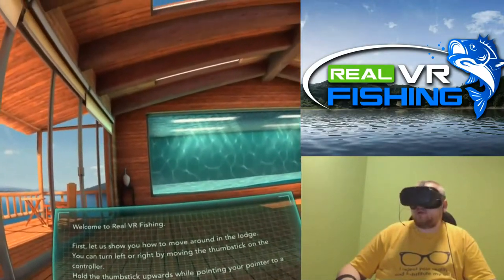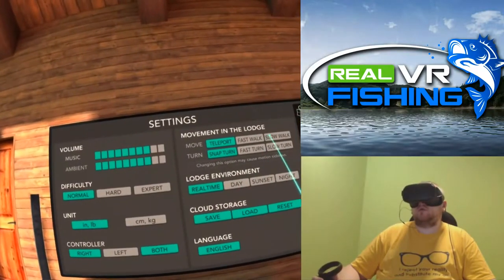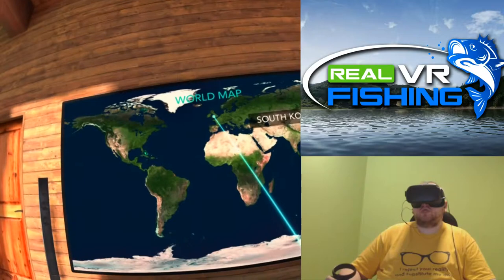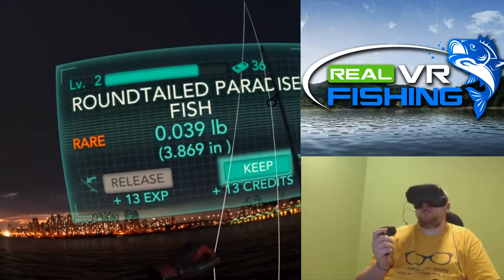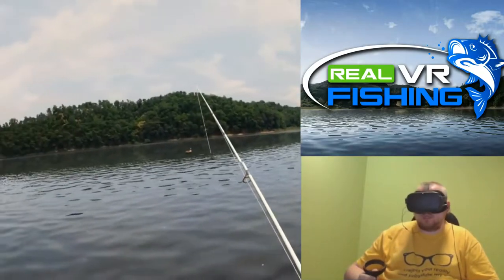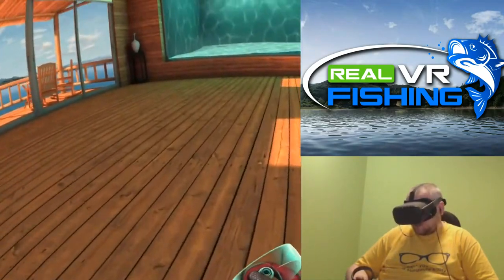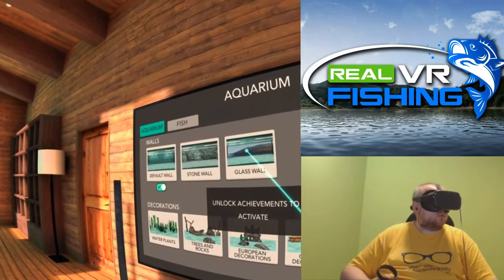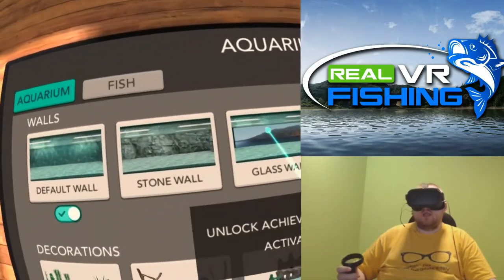I Wanna Mount A Fish - Real VR Fishing - Oculus Quest Gameplay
Planned updates (Subject to change)
- Multiplayer Co-op (Q4 2019)
- 5 New sea fishing locations (Q4 2019)
- Multi Language support (Q4 2019)
- Fishing tournament PvP (Q4 2019)